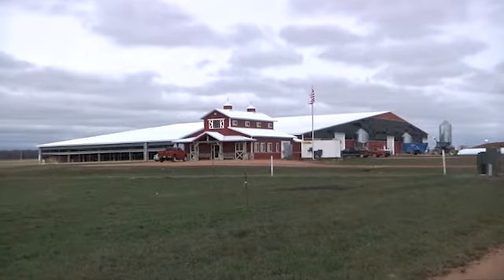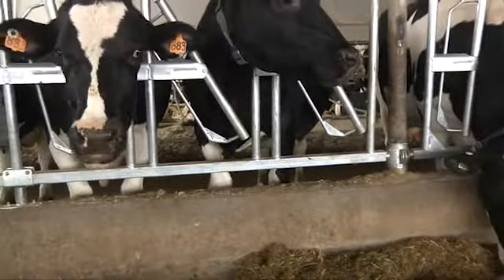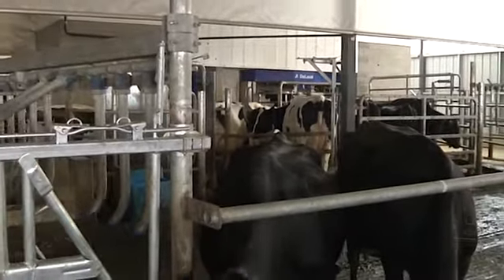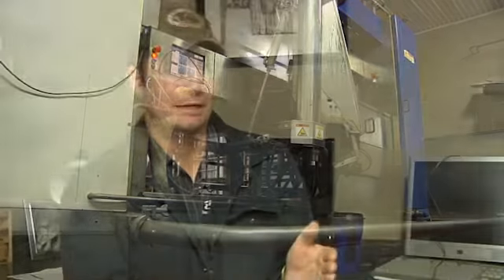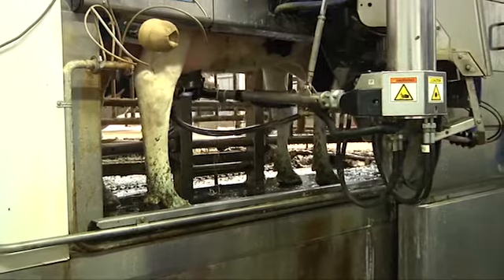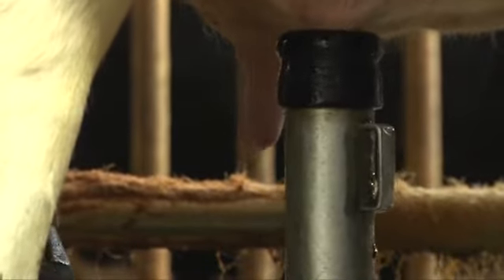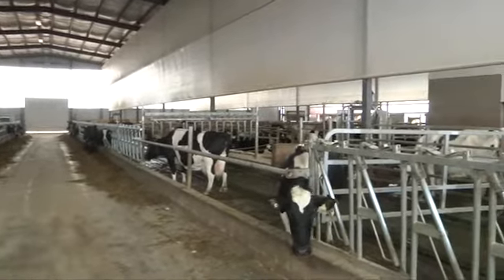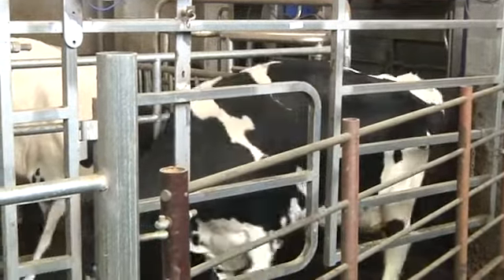VMS Robotic Milking System - JTP Farms - Capacity